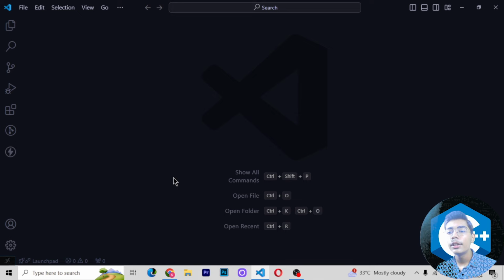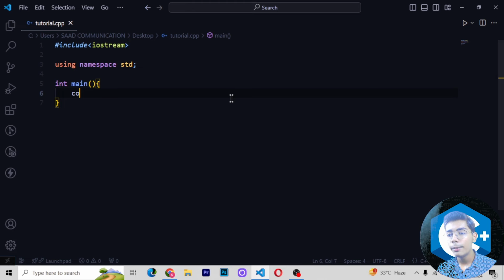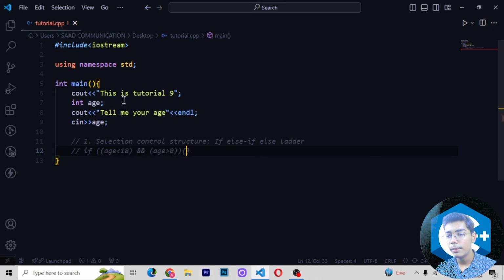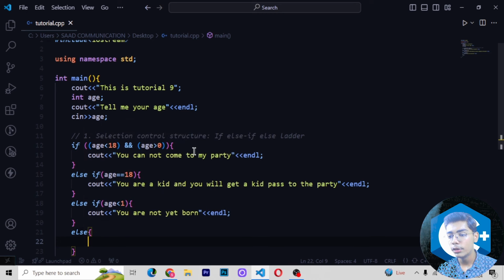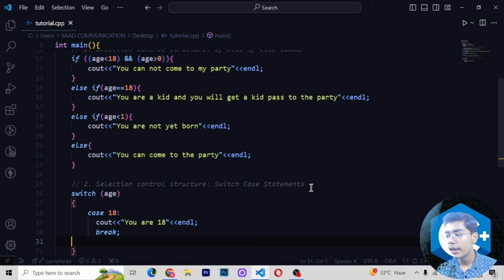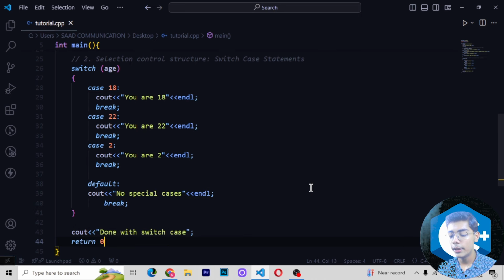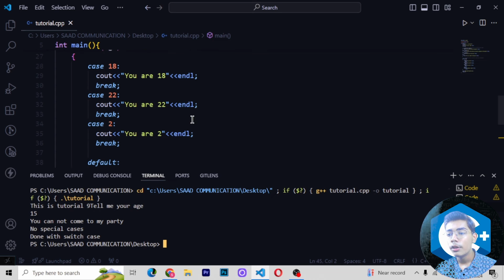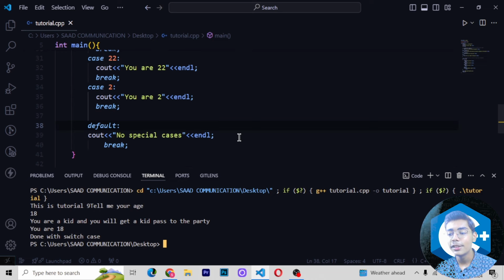C++ Control Structures, If Else and Switch-Case Statement | C++ Tutorials for Beginners #9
This video is about C++ Control Structures, If Else and Switch-Case Statement | C++ Tutorials for Beginners #9

 / inshalbaig

Suggested Courses:
❤️ Complete Clones